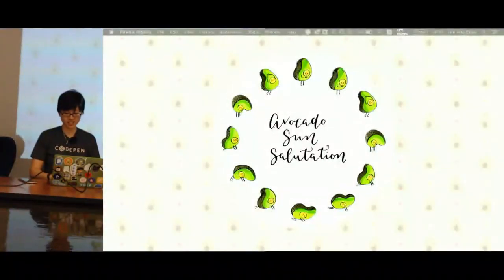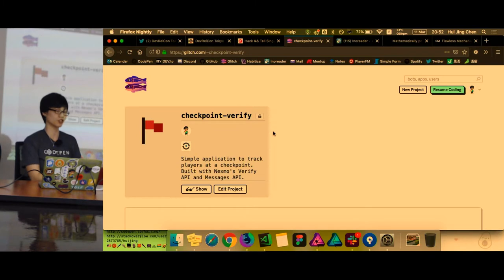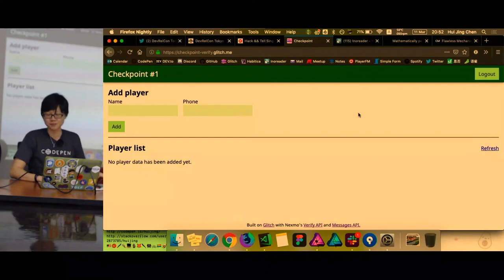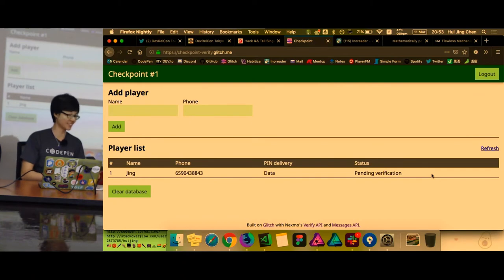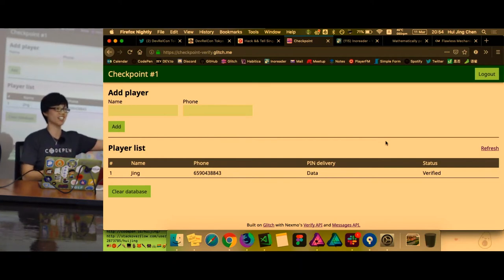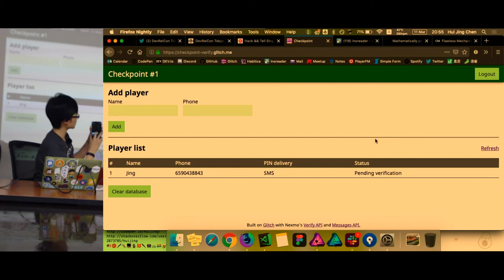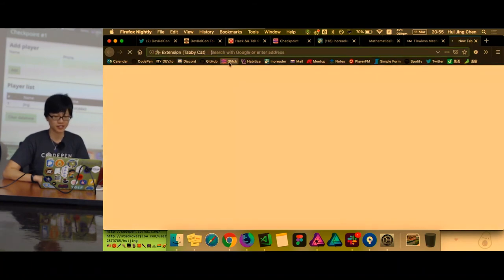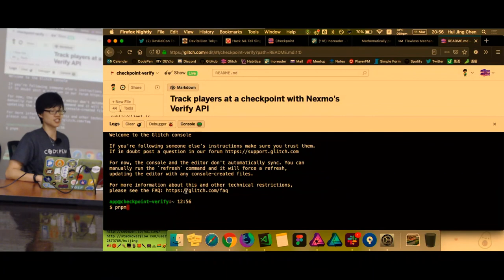Glitch Demo - Hack && Tell Singapore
Speaker: Huijing Chen

Recorded by: Ambrose & Michael